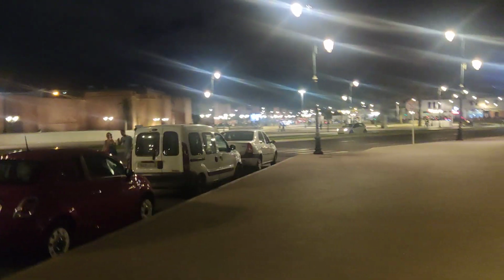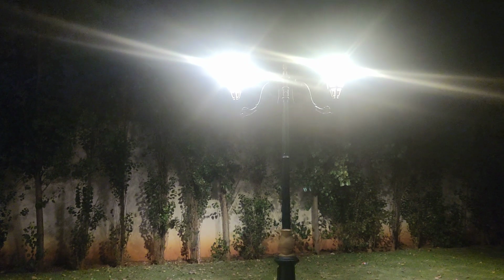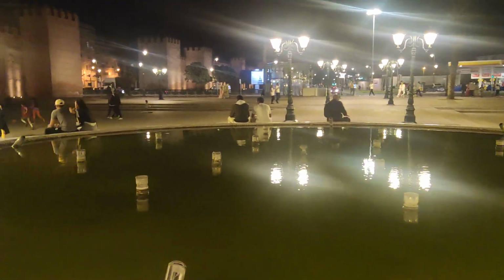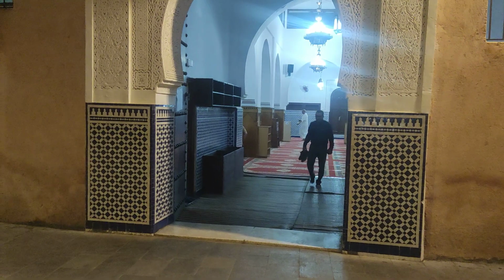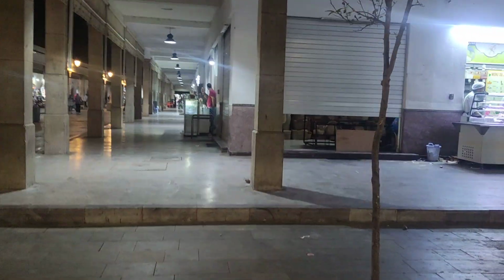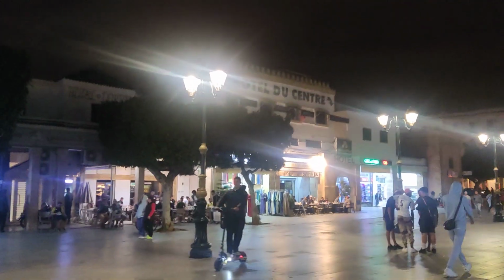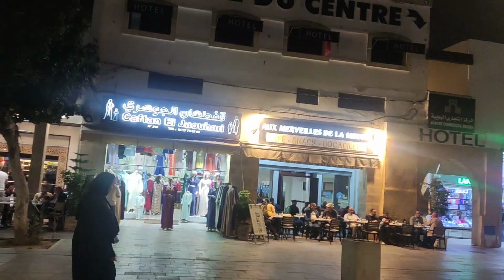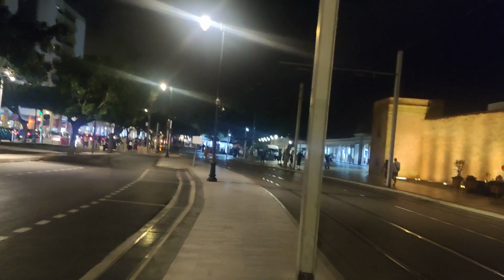rabat eveing 2024 walk@@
rabat  2024